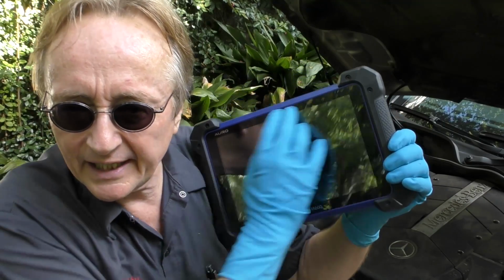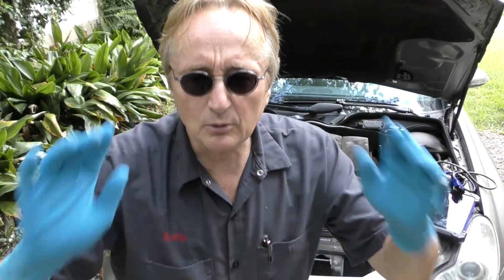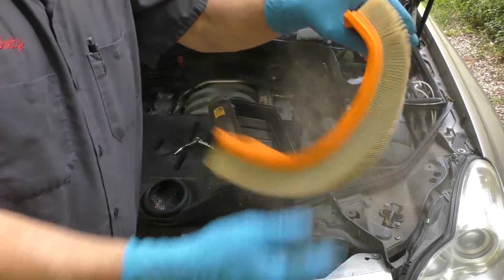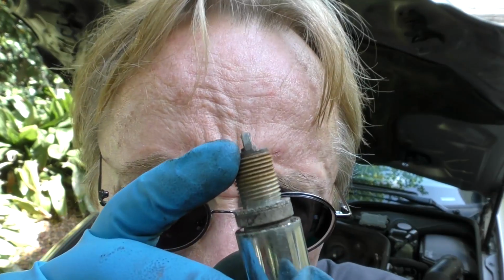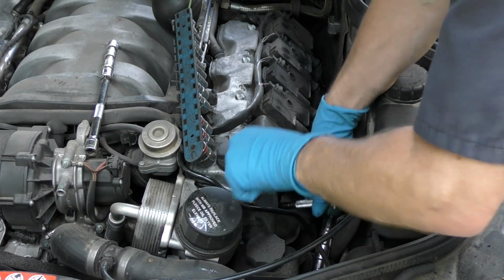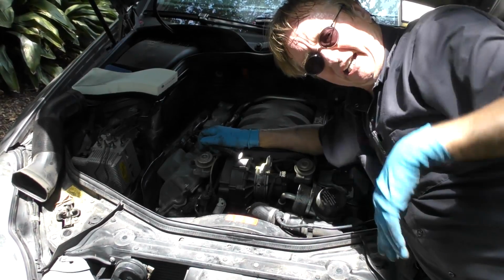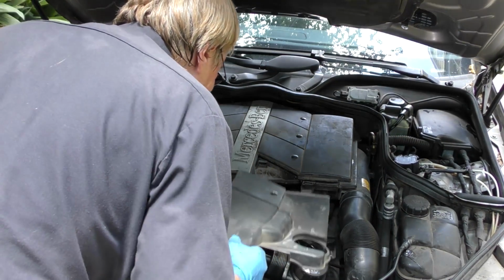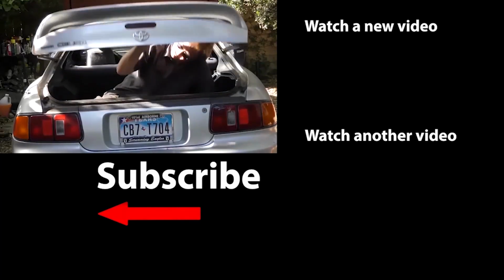Doing This Will Make Your Car Idle Better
Doing This Will Make Your Car Idle Better, DIY life hacks and car repair with auto mechanic Scotty Kilmer. How to fix car idle problem. Car idles up and down or idles rough. Car life hack. Life hack that will make your car work better and last longer. How to make car last longer, run better and faster. How to fix a poor idle. Car idle problems and how to fix it. Car Advice. DIY car repair with Scotty Kilmer, an auto mechanic for the last 51 years.

⬇️Scotty’s Top DIY Tools:
1. Bluetooth Scan Tool
2. Cheap Scan Tool
3. Basic Mechanic Tool Set
4. Professional Socket Set
5. Ratcheting Wrench Set
6. No Charging Required Car Jump Starter
7. Battery Pack Car Jump Starter

⬇️ Things used in this video:
1. Common Sense
2. 4k Camera
3. Camera Microphone
4. Camera Tripod
5. My computer for editing / uploading

Here's our weekly video schedule:
Tuesday: Auto repair video
Wednesday: Viewers car mod show off
Friday: Auto repair video
Saturday: Second Live podcast, car question and answer
Sunday: Viewers car show off